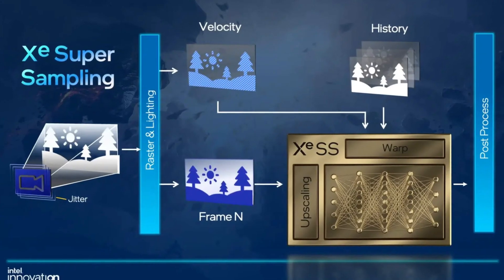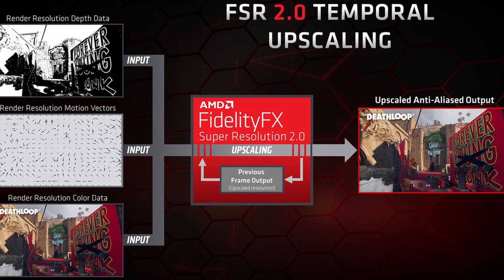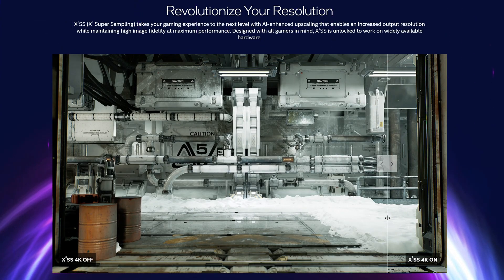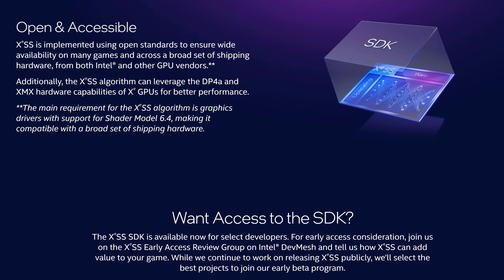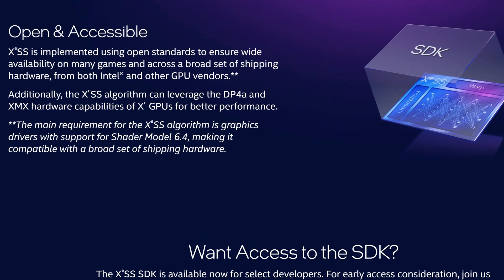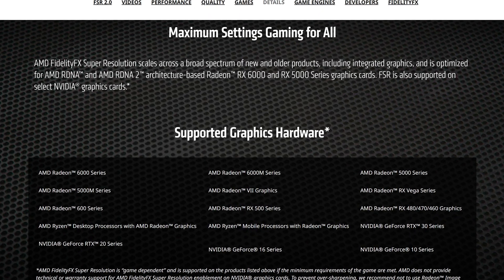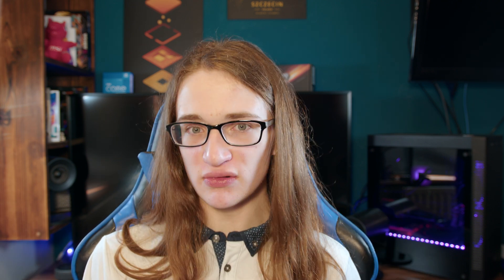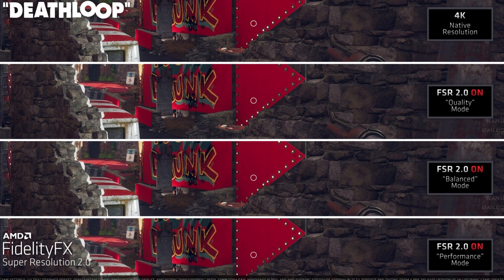What is Intel XeSS: THE END FOR NVIDIA DLSS?!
The big Intel Graphics debut in the consume graphics space with Intel Arc is coming up very soon. With it, a lot of stuff to get excited about, not just the new Intel Arc A-series graphics cards. One of the more interesting thing Intel has planned for their new Intel GPUs is Intel XeSS, or Intel Xe Super Sampling. It's a new Intel AI upscaling technology that will rival similar technologies such as Nvidia DLSS and AMD FSR. That's right, get ready for all those Intel XeSS vs DLSS and Intel XeSS vs FSR comparsion videos to start coming out, as there's a lot to talk about with this. And seeing how everyone, not just people running an Intel graphics card will be able to use this new Intel super sampling technology, this huge new tech will influence EVERYONE!